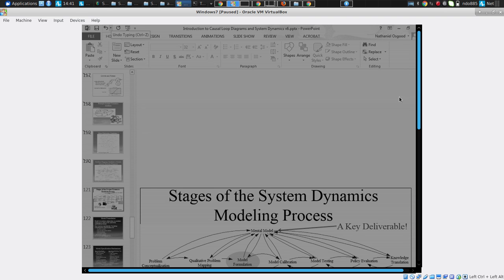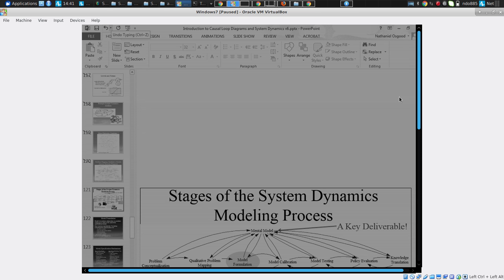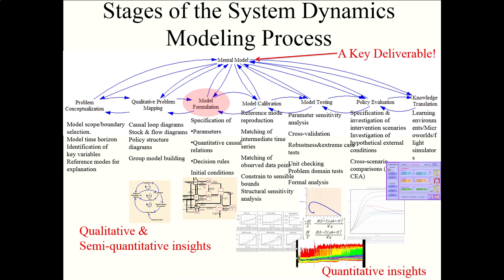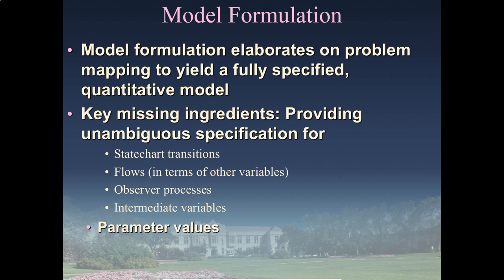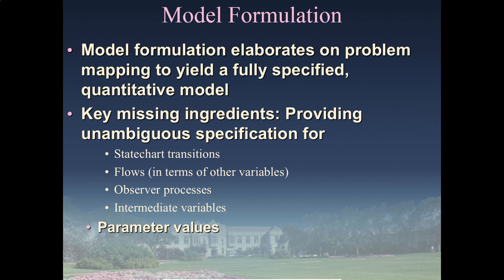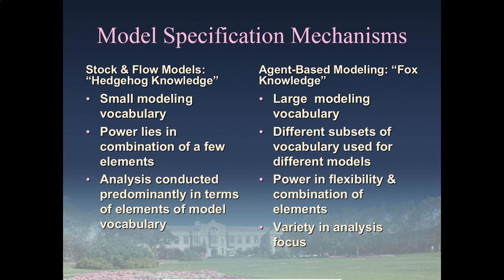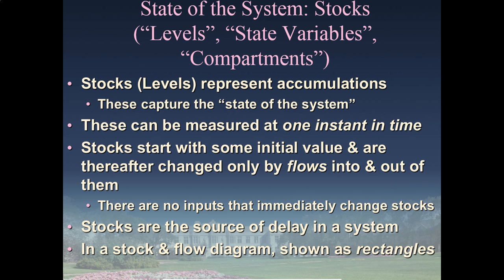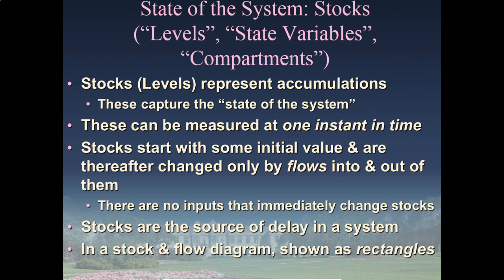Basics of Stocks and Flows, and their Relationship to Archtypical Feedback Structures and Dynamics